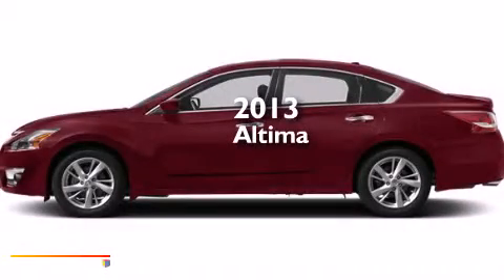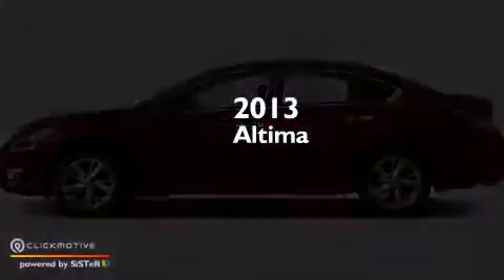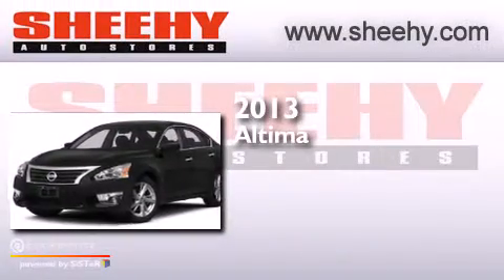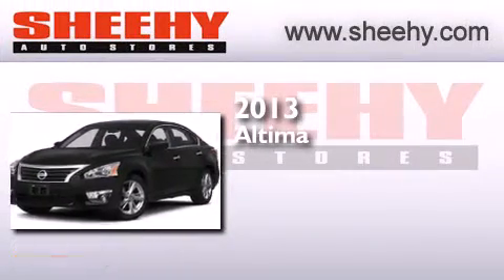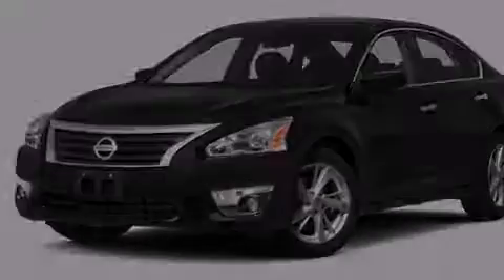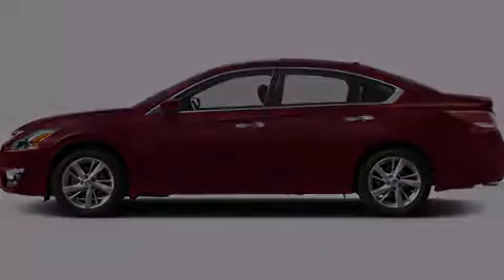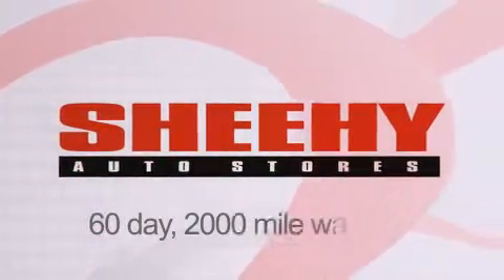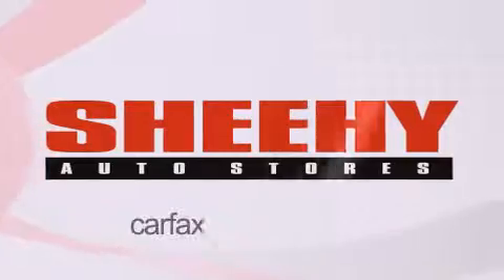2013 Nissan Altima Manassas VA 20110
We have been honored to serve the Manassas VA area , we promise that your experience at our dealership will exceed your expectations ! Year : 2013 Make : Nissan Model : Altima Engine : Gas I4 2.5L/152 Trans . : Variable Exterior : Cayenne Red Metallic Interior : Charcoal Stock : D916275 Sheehy Nissan of Manassas 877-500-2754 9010 Liberia Avenue Manassas , VA 20110